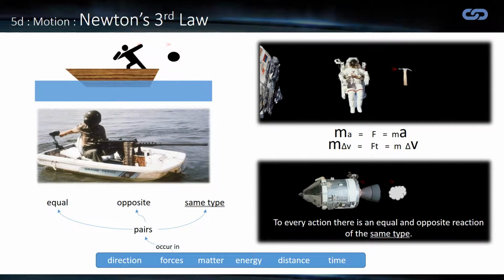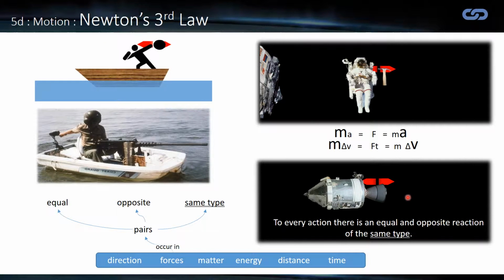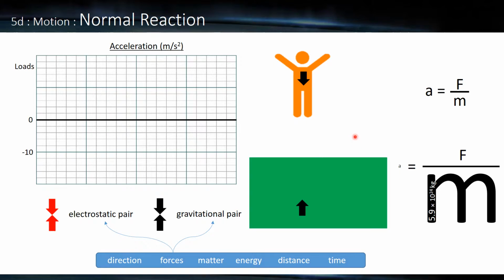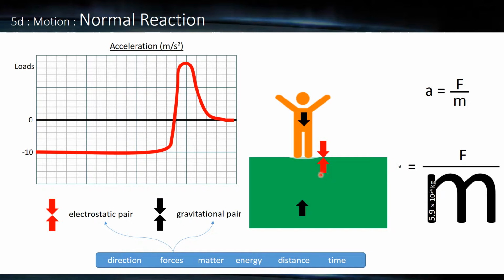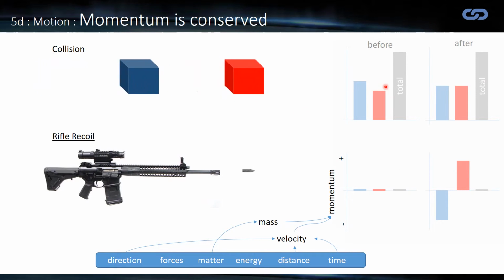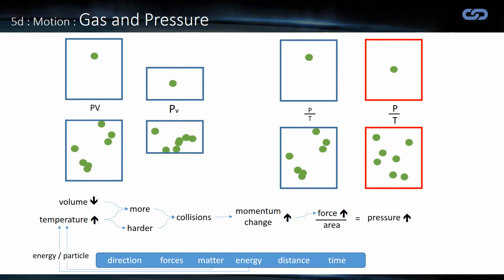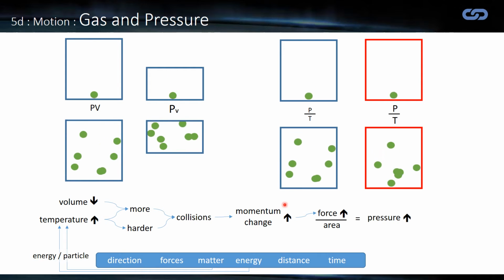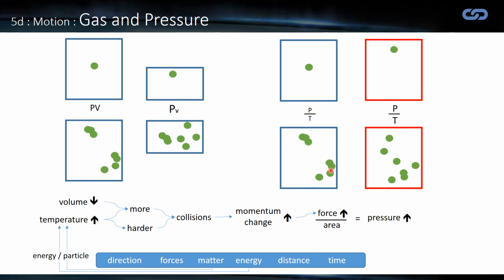5d Newton's Third Law, Momentum and Pressure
GCSE OCR physics revision help